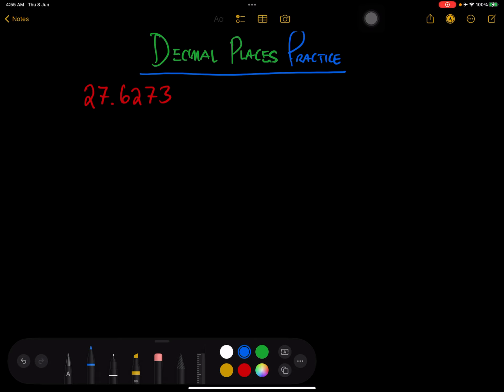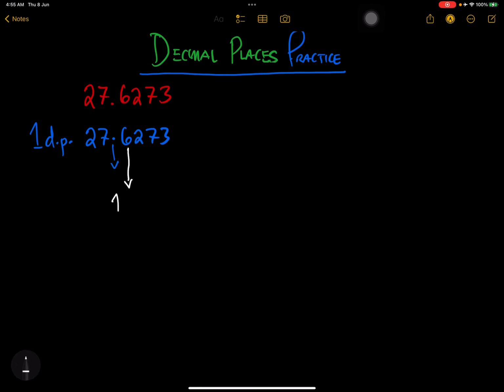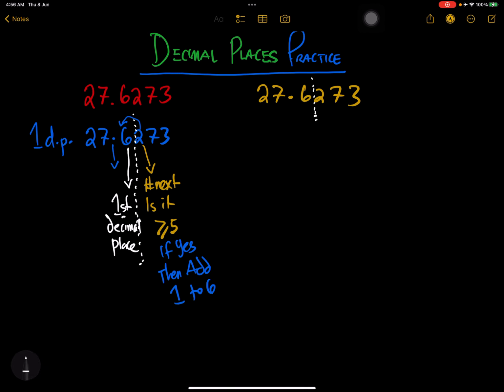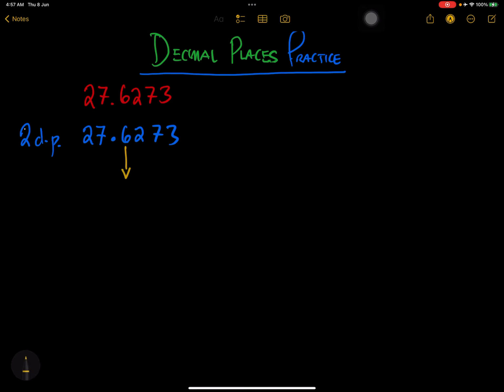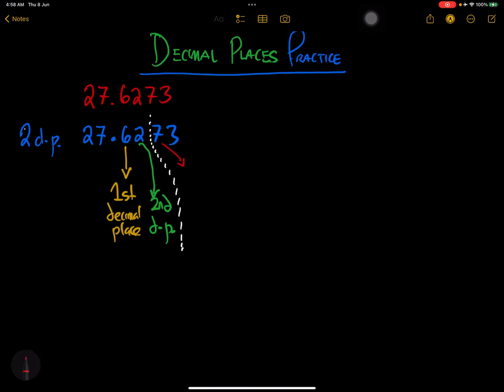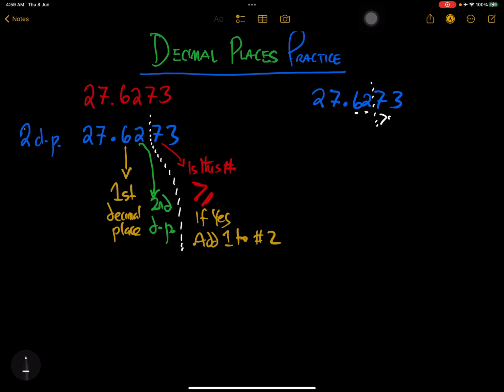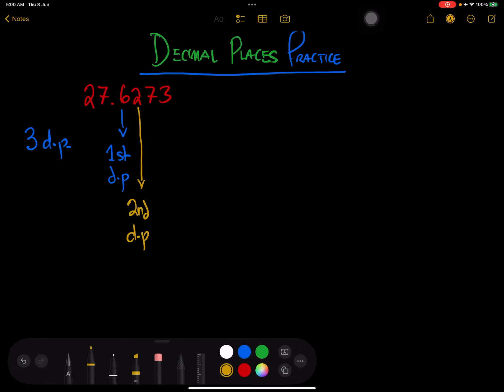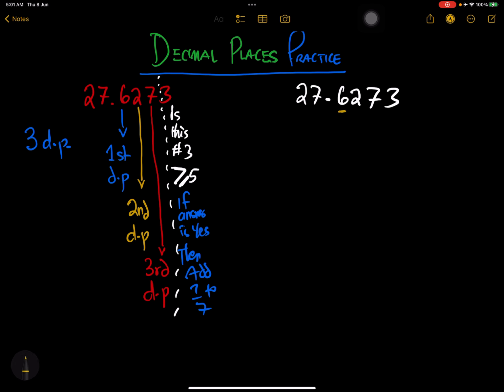Decimal Places Questions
Practice questions on decimal places.